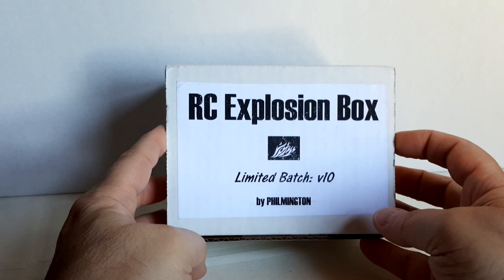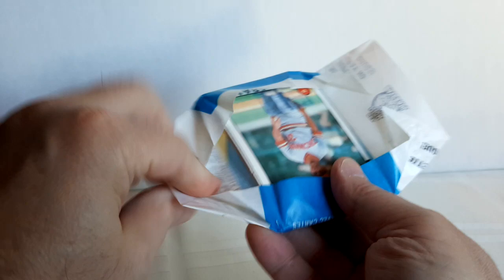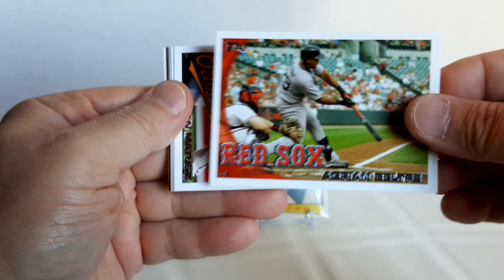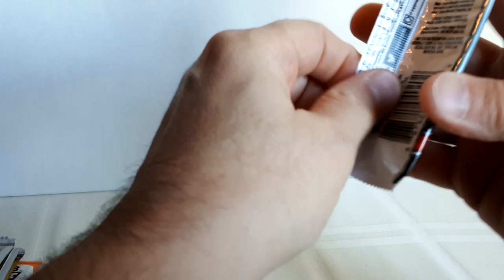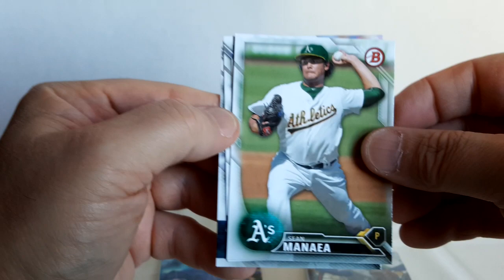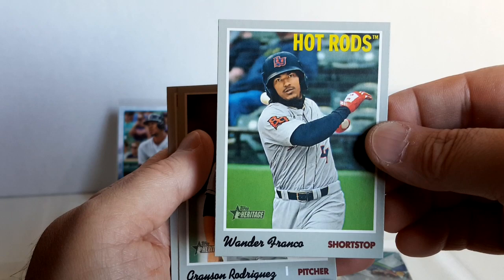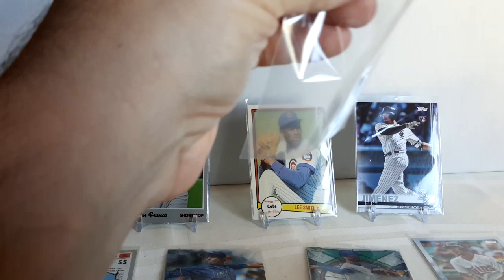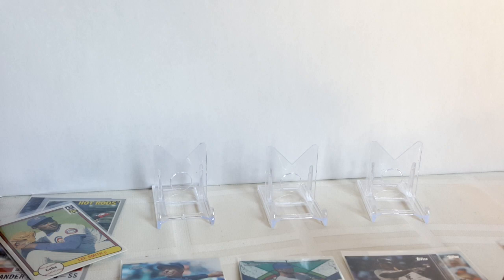RCEB Rookie Card Explosion Box V10 - 2019 October by Philmington LOADED